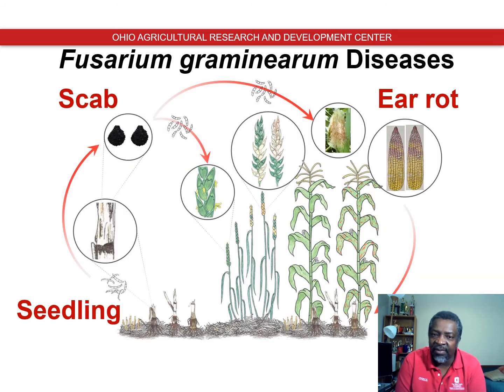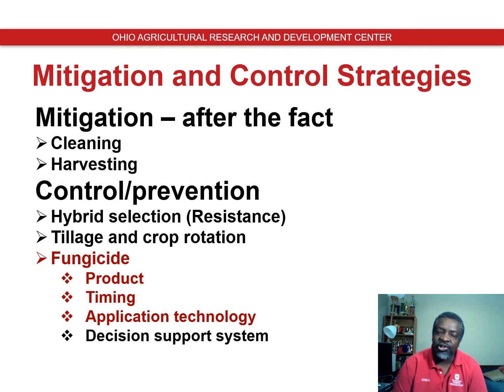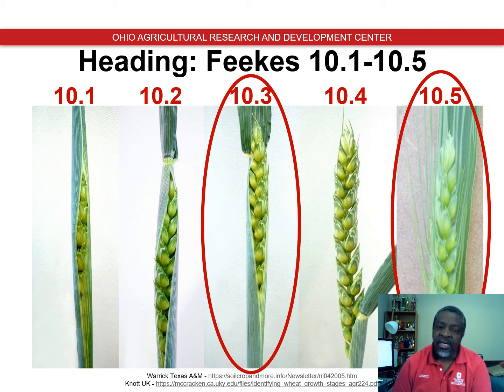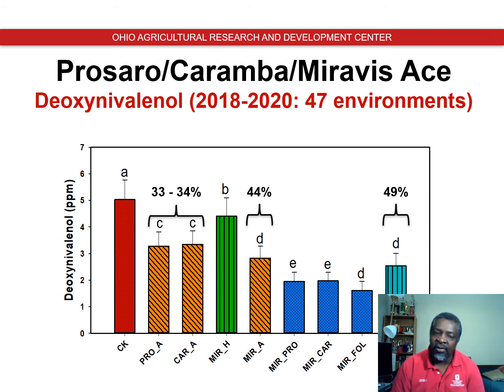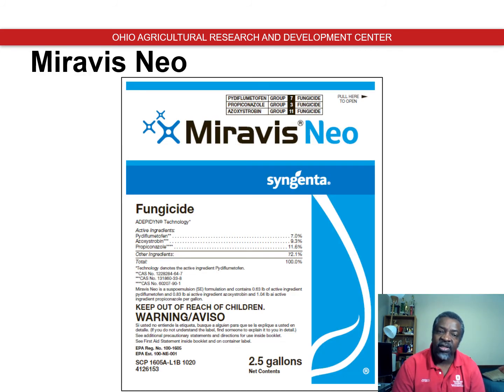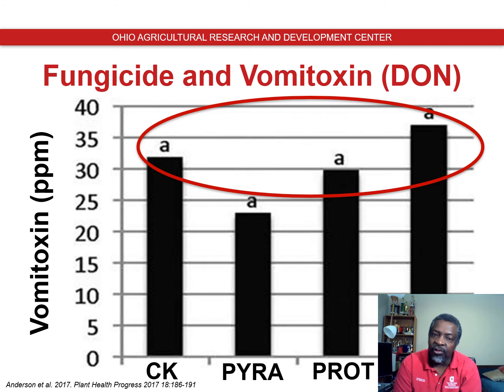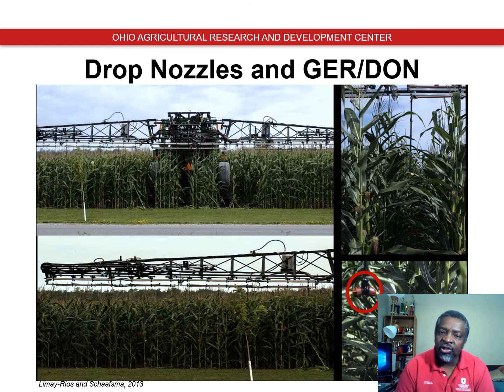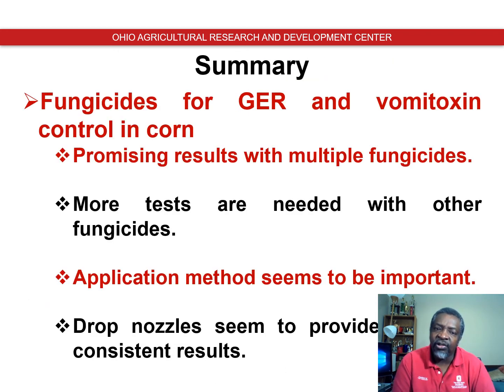Managing GER and VOM with Fungicides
Dr. Pierce Paul Ohio State University Department of Plant Pathology provides  additional information for producers to manage Gibberella ear rot & Vomitoxin in corn with Fungicide:  Lessons learned from Head Scab in Wheat